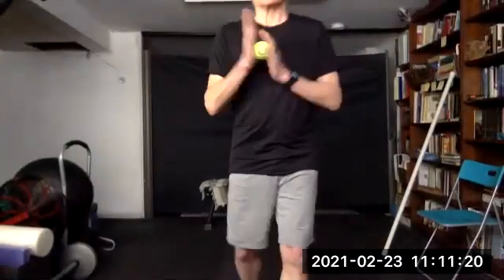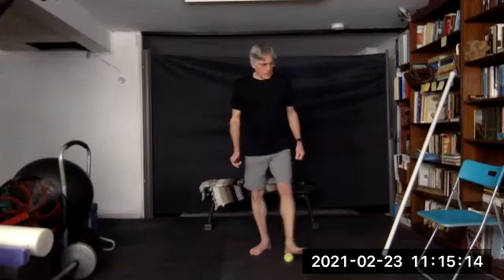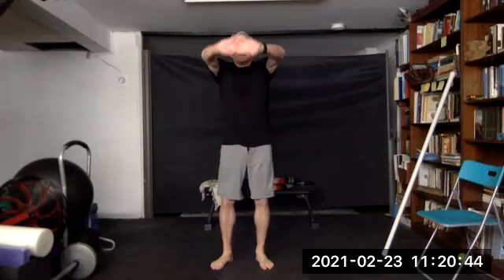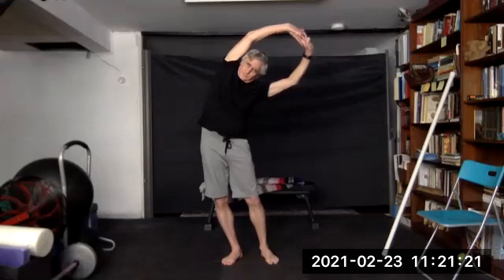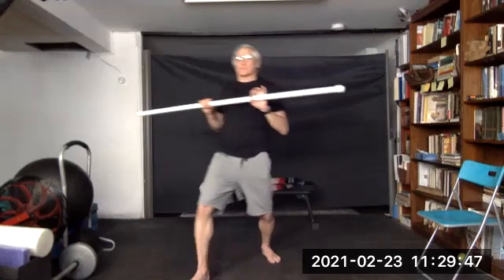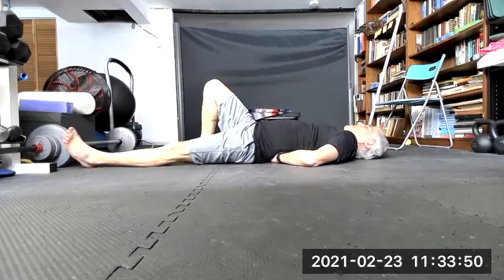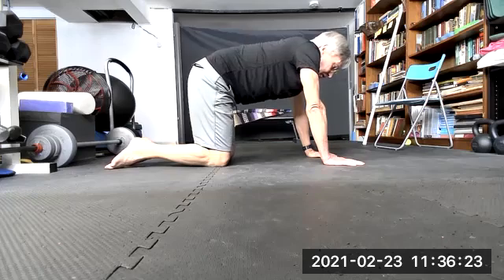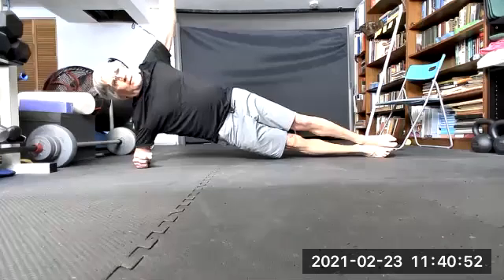FitAfter49 Feb 23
Stuart McGill's Big Three for the core and back and Mini Bands for the shoulders, forearms and ankles in the after class.